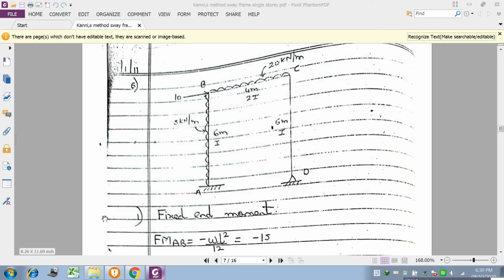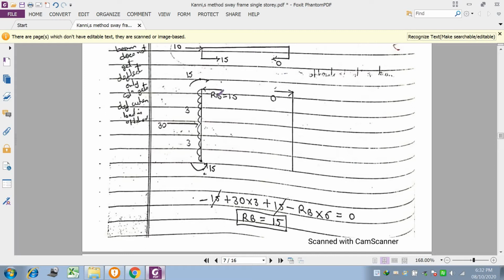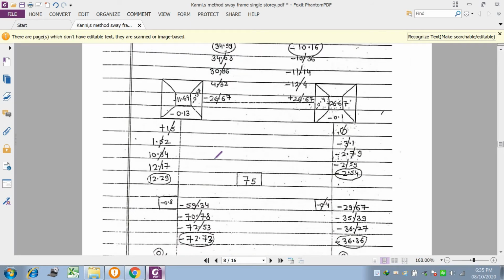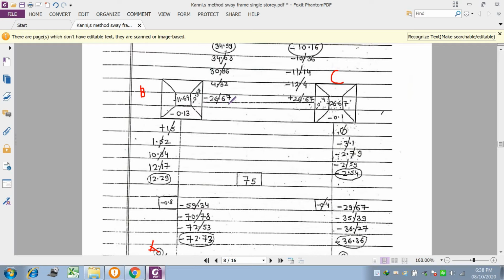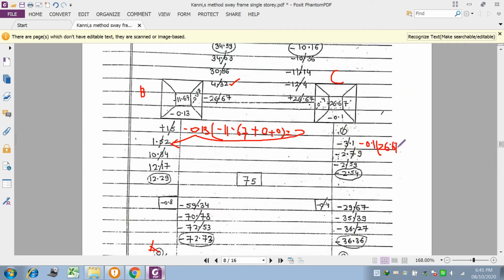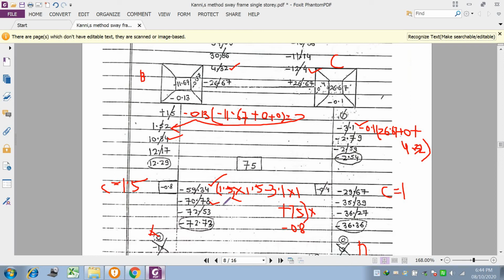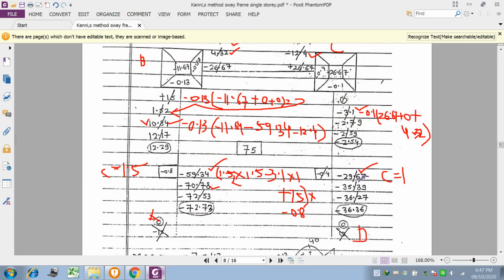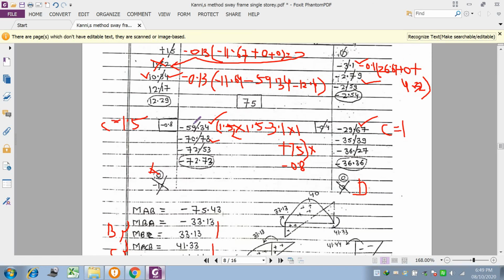kannis sway example